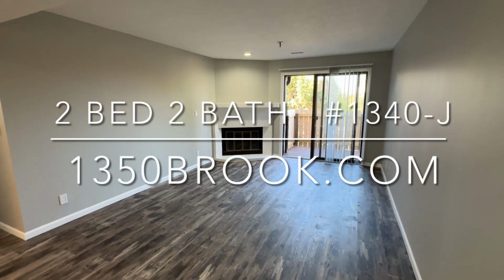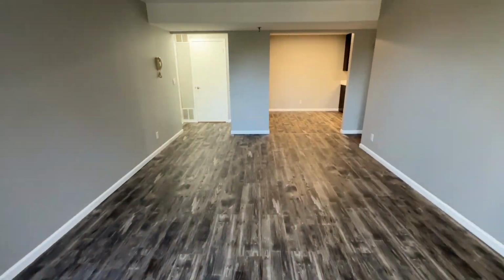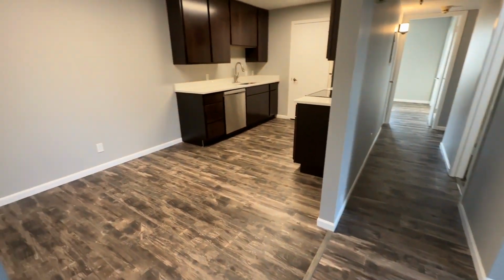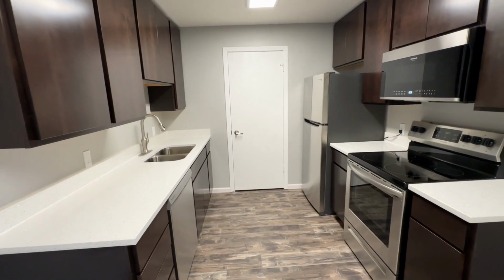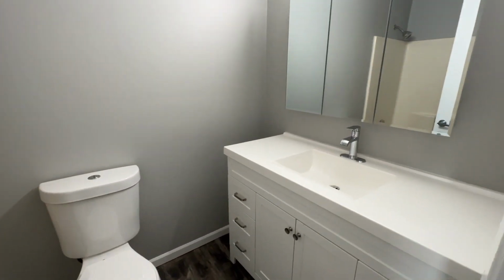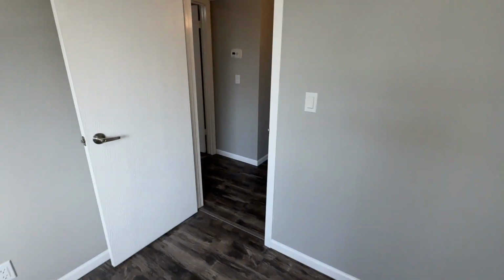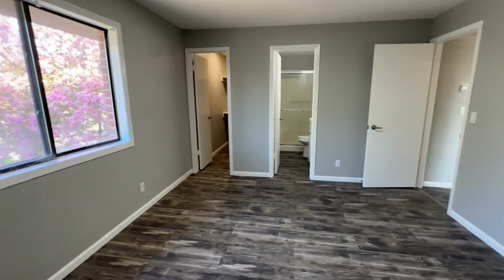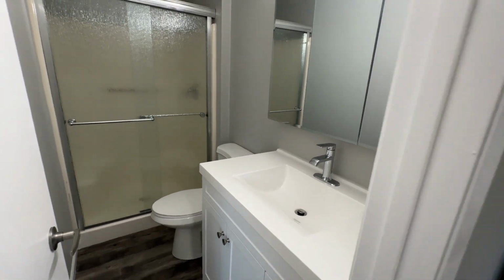1340 Brook St J, St. Charles IL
New Deluxe Rehab 2 Bed 2 Bath Granite, SS Appliances, In-Unit W/D, Wood Floors

Address: 1350 Brook St., J, St. Charles IL 60174
DETAILS: 1350Brook.com

New Rehab you have to see to believe.

Our spacious floor plans offer large kitchens, bathrooms and plenty of closet space! Enjoy the wood burning fireplace and a walkout to your private balcony/patio. The large kitchen is adjacent to the dining area, which opens to the living room. We are conveniently located near historic downtown St. Charles providing plenty of shops, restaurant and entertainment. We are just waiting for you...after all, don't you deserve the best? Did we mention that garage parking is available?

Enjoy the natural beauty of our property from your private balcony. Our friendly community makes coming home a pleasure. Firethorne Apartments provide peaceful suburban living coupled with close proximity to vital amenities such as shopping, entertainment and outdoor recreation.

You are located just off Main St (IL64) between the river and Randall Rd., less than a mile from the historic downtown.

Central Heat, Central A/C, In-Unit W/D, Fireplace

Transit:
- 10 minutes to Metra (in Geneva)
- Short drive to I-94, The Kennedy
- Great biking area

Pets:
- $300 one time pet fee ($400 for 2)
- $25/month pet rent, per pet

Tenant pays:
- $65/month for water, sewer, trash removal
- Gas (heat), electricity
- Move-In Fee $675

Income & Credit Requirements:
- Income 3x the rent
- Good credit score

DETAILS: 1350Brook.com

Sign up for our FREE WEEKLY EMAIL UPDATE
Text RENTALWEEKLY
to 22828 to get started

FiveStarRealtyServices.com